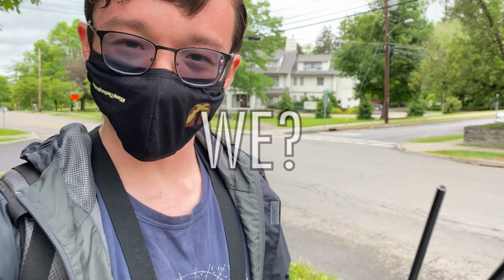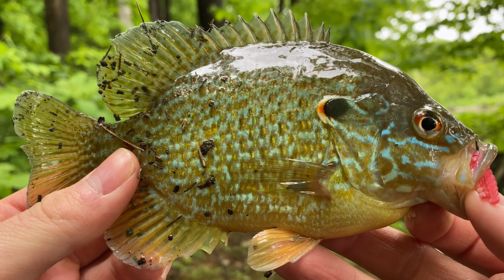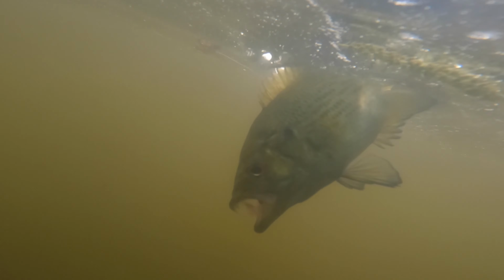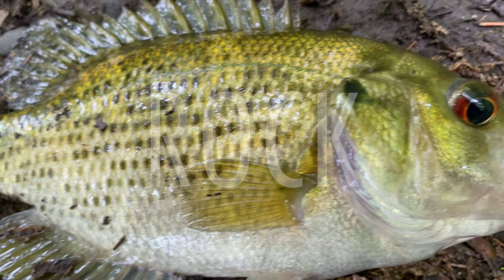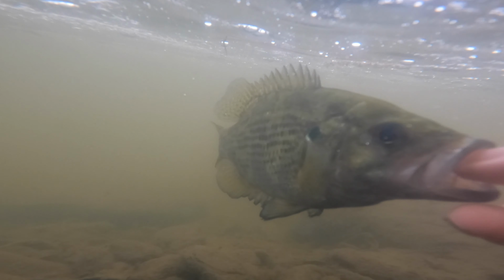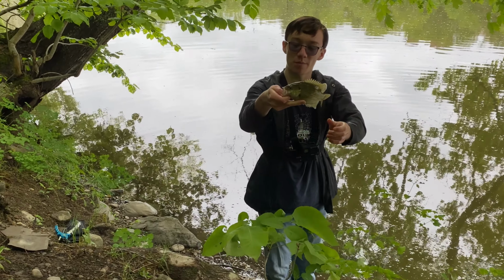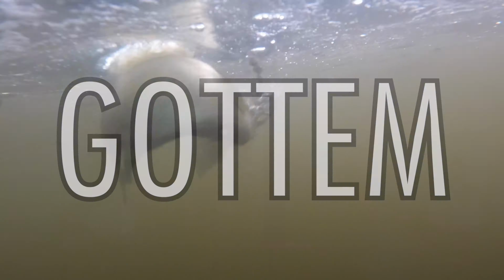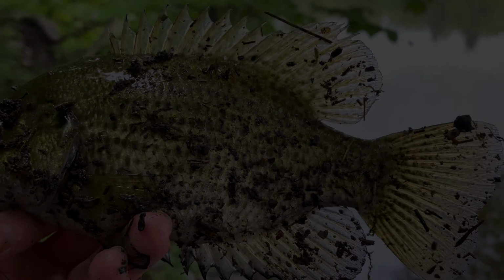Catching NEW SPECIES at CORNELL UNIVERSITY?!?! (BEEBE LAKE)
Hey all! Bit of a shorter upload- caught a new species at Beebe Lake, at Cornell University. Super awesome upload coming up! Enjoy!

Location:

Beebe Lake, Ithica NY

Fish Species Caught:

Pumpkinseed Sunfish
Bluegill Sunfish
Rock Bass

Lures used:
Trout Magnet

I DO NOT claim any rights to the music in this video. I will not be monetizing this video in any way.